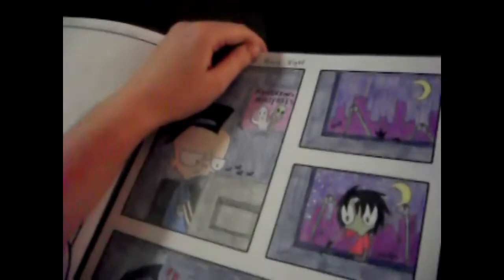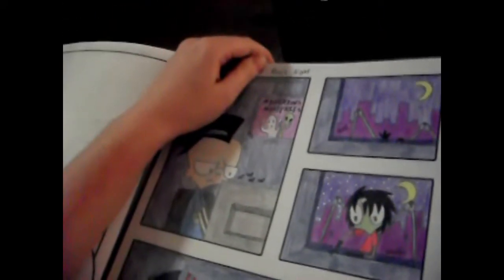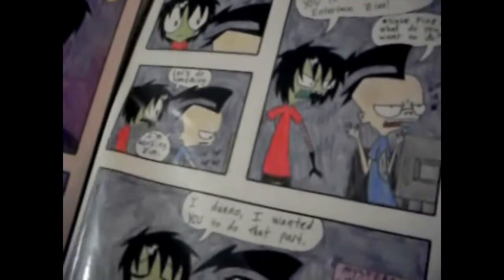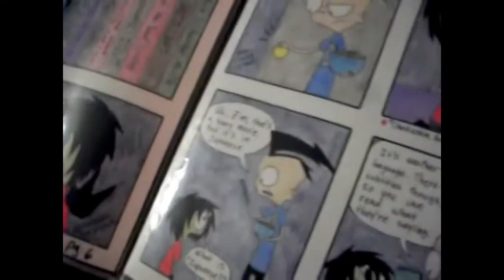This is How I Write a Comic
specifically "playing with fire." WARNING: "playing with fire" is my ZADR comic. if you do not like ZADR, you should not watch the video. if you do, and i get ANY immature comments, i will block you, delete your comment, and you will live with the fact that you don't know how to take advice... or READ for that matter.